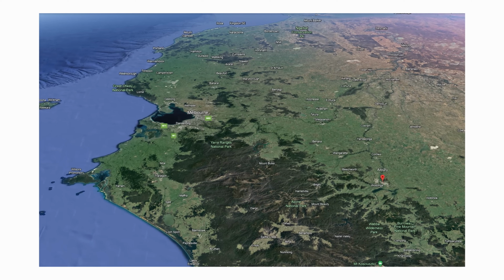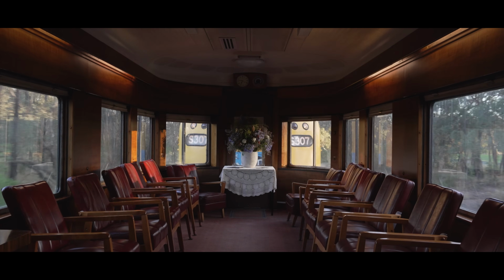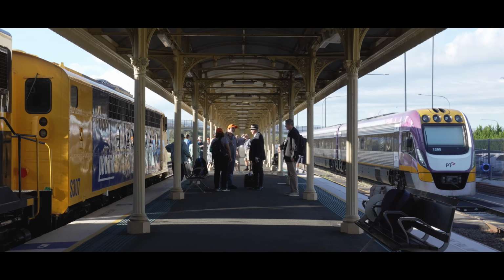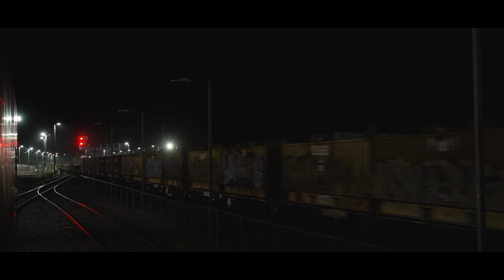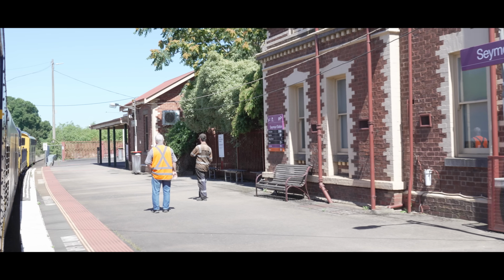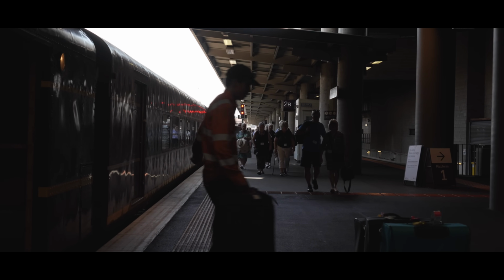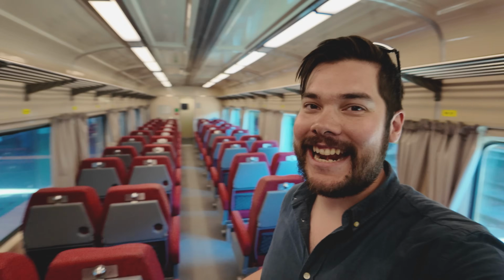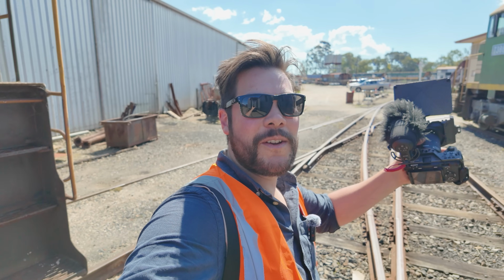Riding 'The Cunarder' - Vlog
In this video we jump on board an empty train movement from Seymour, Victoria to Albury, New South Wales then to Melbourne and back!